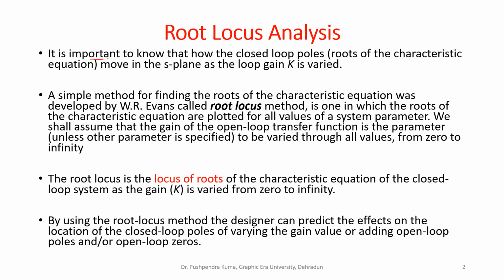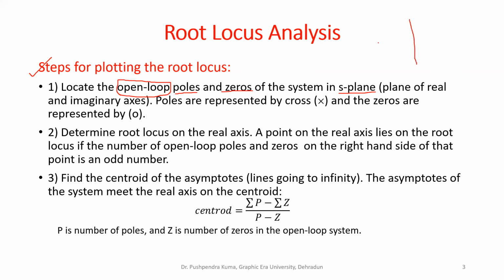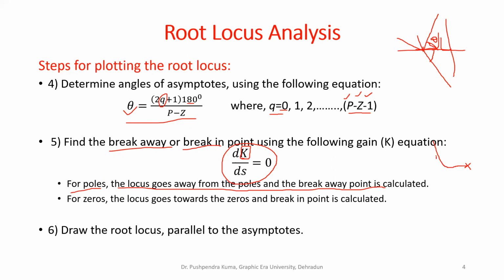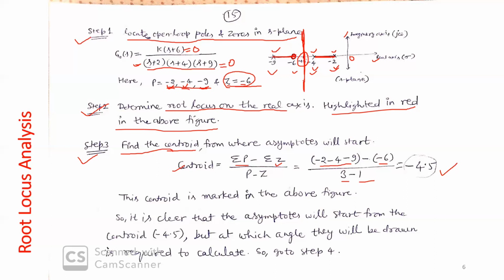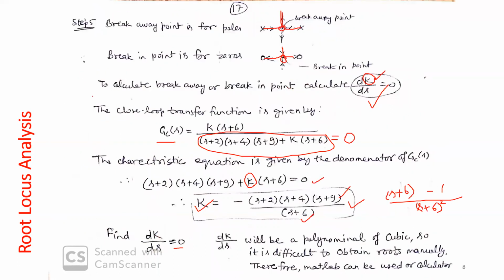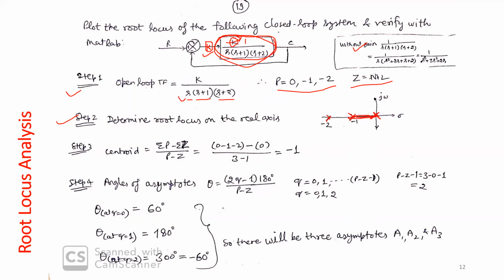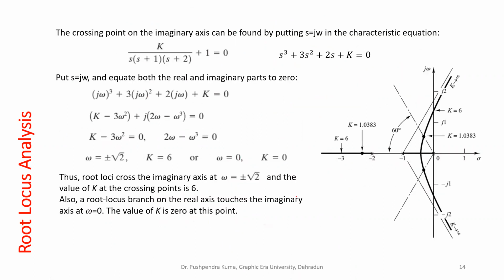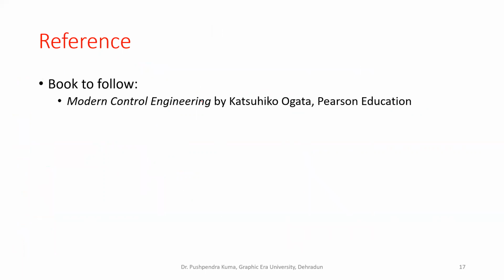L13 Control Theory (Root Locus Method)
This lecture video is about the Root Locus Method, it describes the different steps involved to plot the Root Locus on s-plane with varying values of gain i.e., from zero to infinity.
by: Dr. Pushpendra Kumar (PK sir)